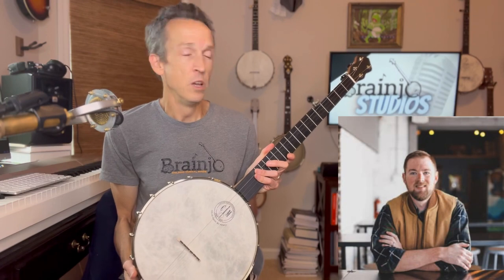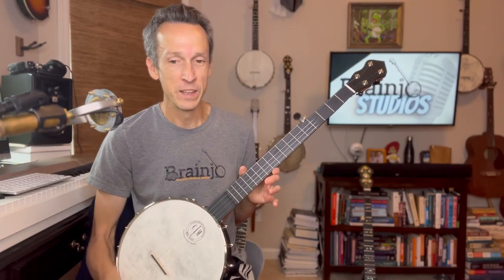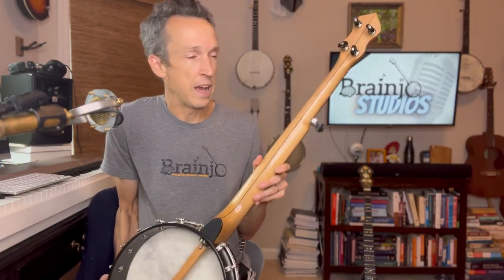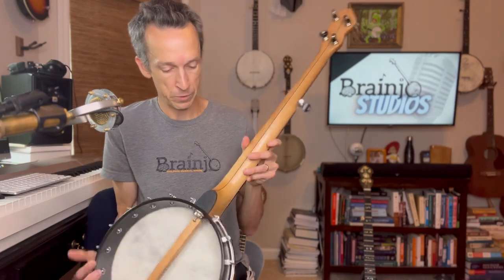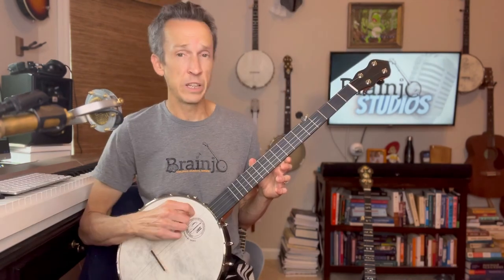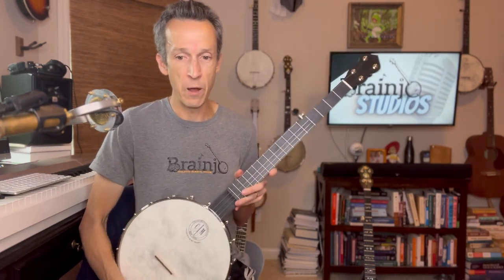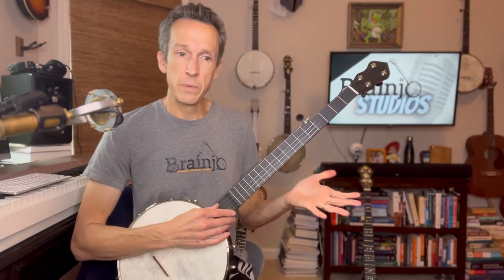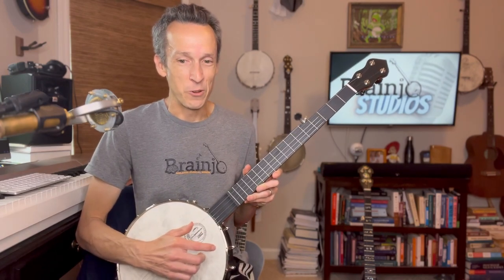The "Name That Tune" Banjo Giveaway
Remember to comment separately for each guess (one comment for Tune #1 and another comment for Tune #2).

CHAPTERS
0:00 Intro
0:20 About "The Brainjo" banjo
3:31 How To Enter
6:10 Tune #1 - Colored Aristocracy
7:14 Tune #2 - Snowdrop